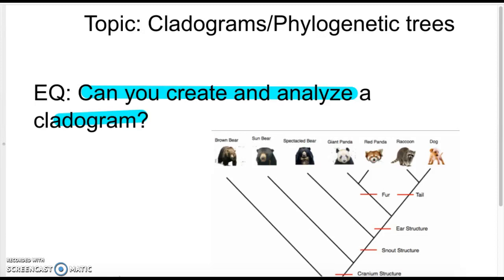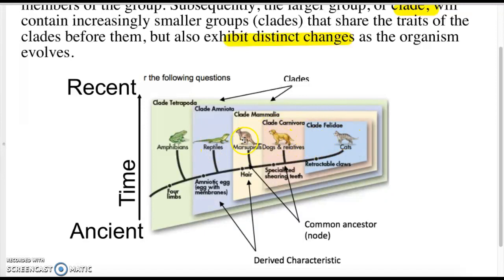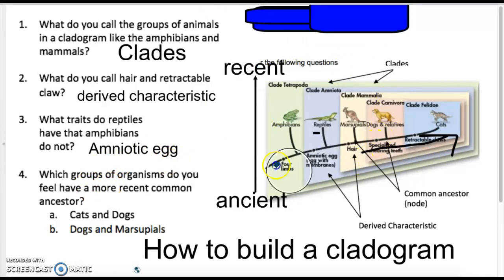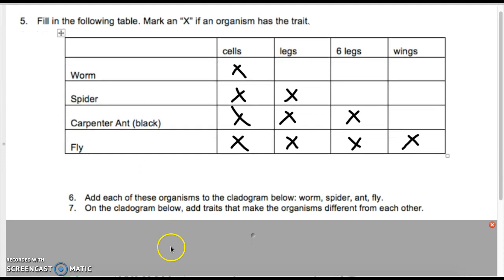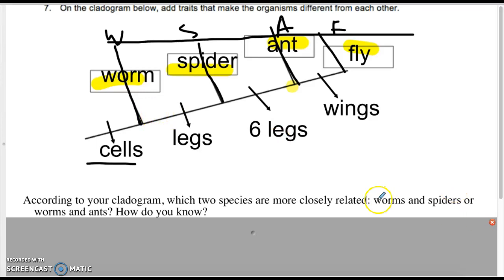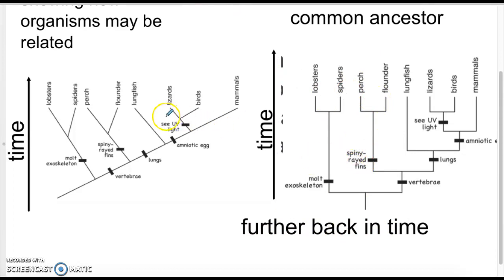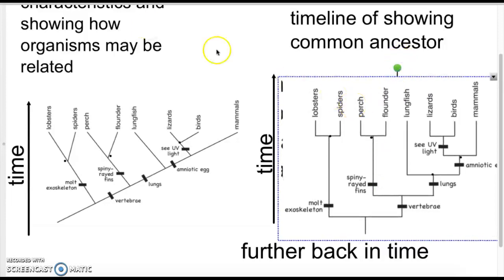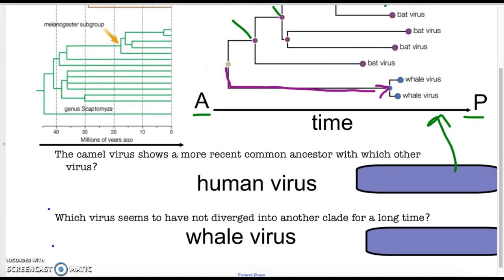Cladogram/phylogenic tree exploration